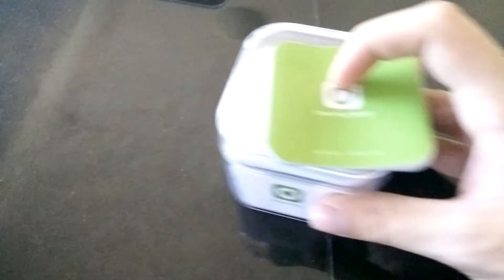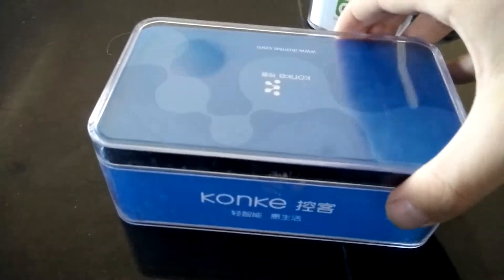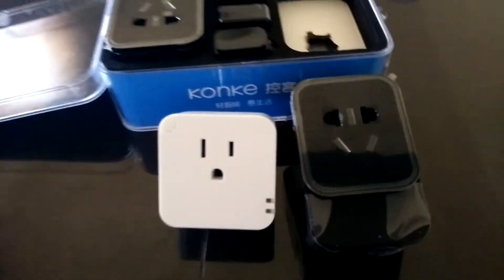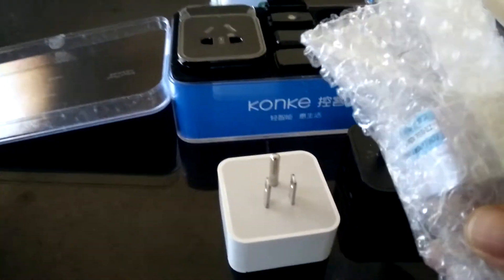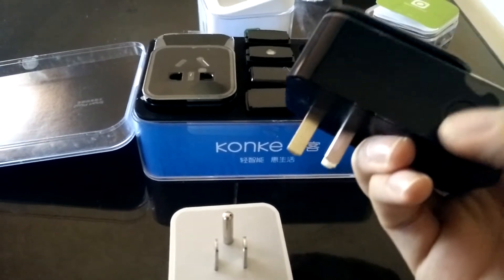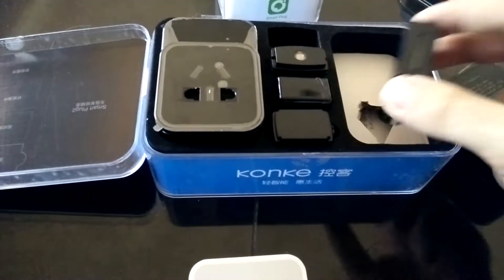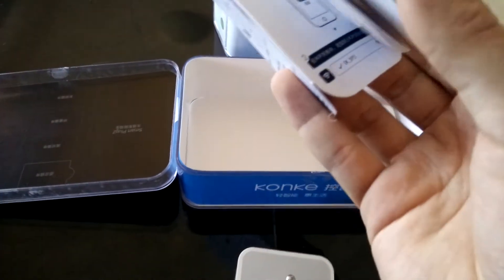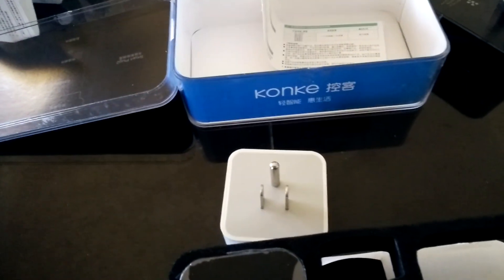Smart Plug 2 kankun unboxing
Testing the versión 2 of the kankun smart plug version 2

For Support: Skype ID:smartplug1